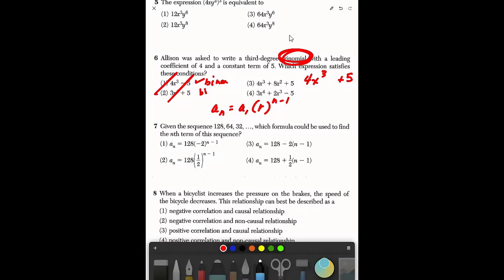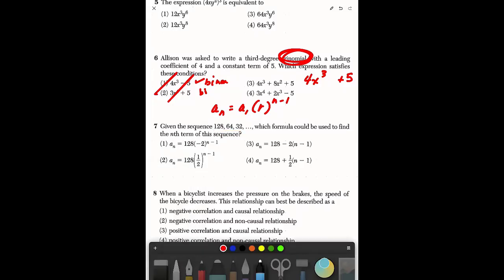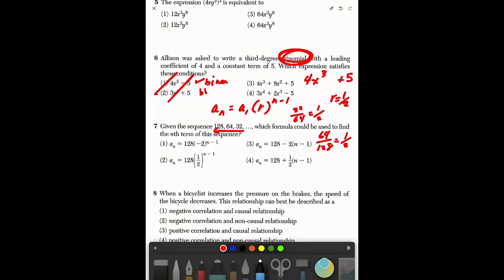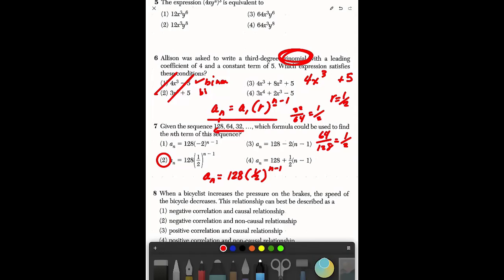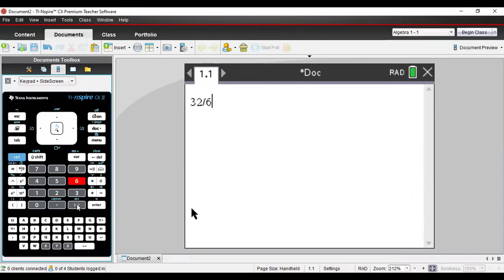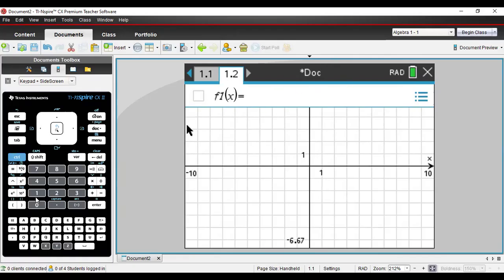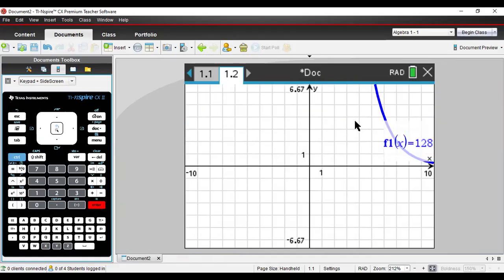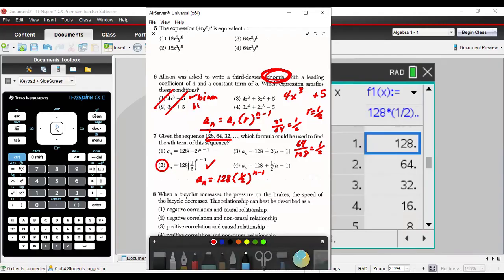June 2026 Algebra 1 Regents Exam Q07